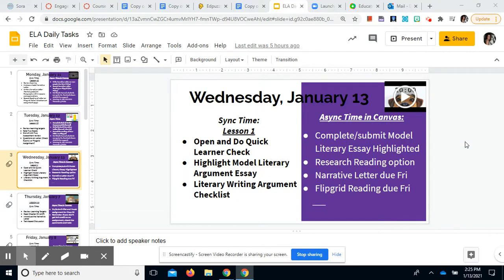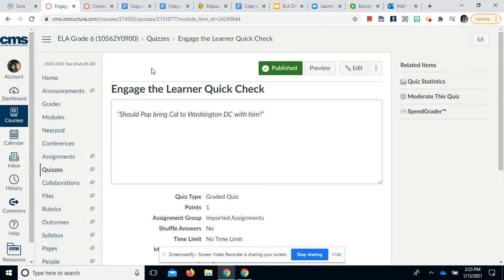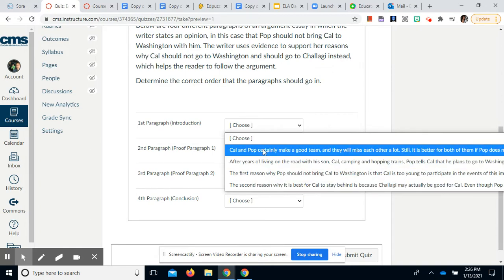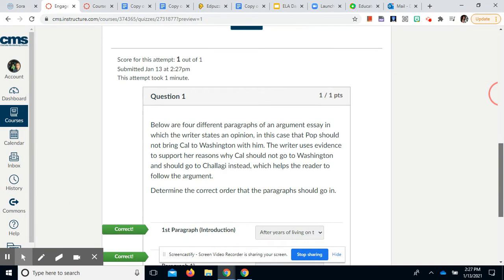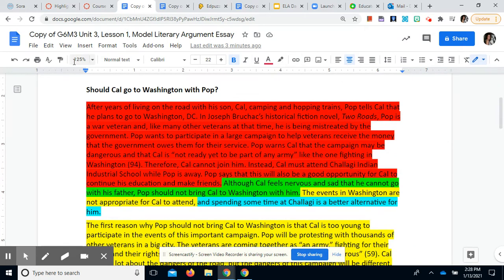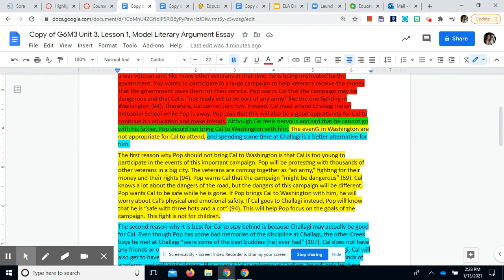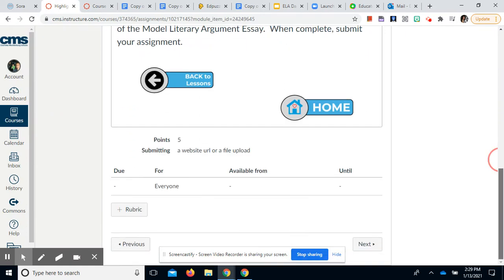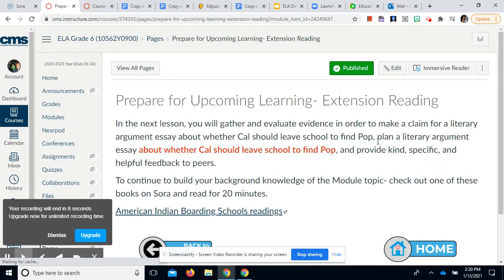1/13/21 Module 3: Unit 3: Lesson 1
Model Literary Argument Essay
Painted Essay
Argument Writing Checklist